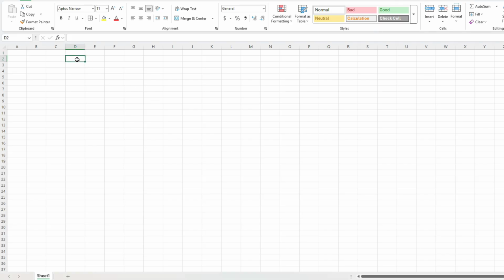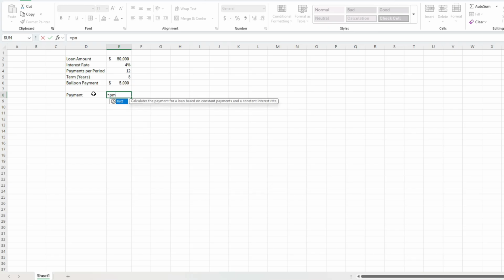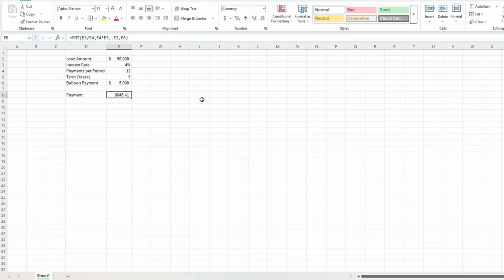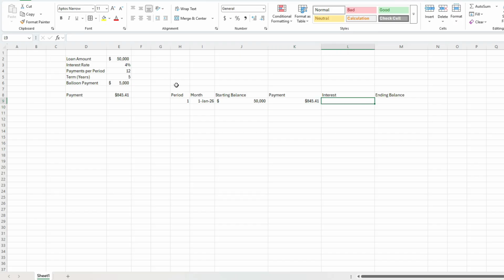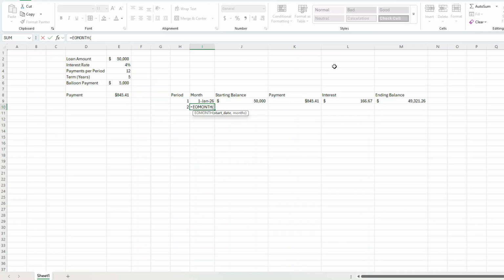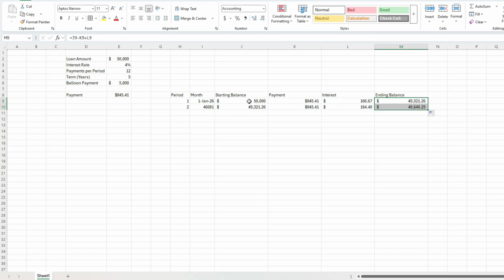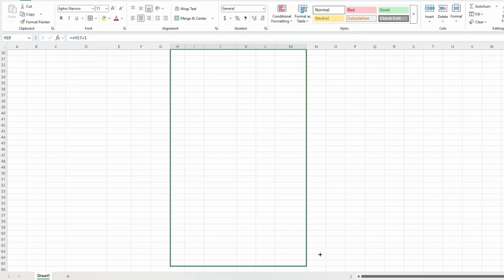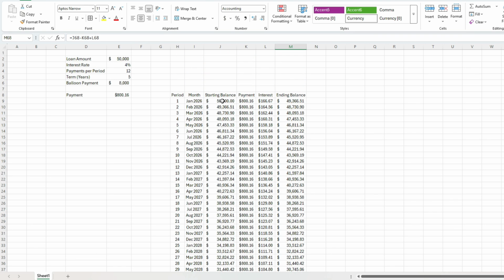How to Create an Amortization Schedule in Excel With a Balloon Payment